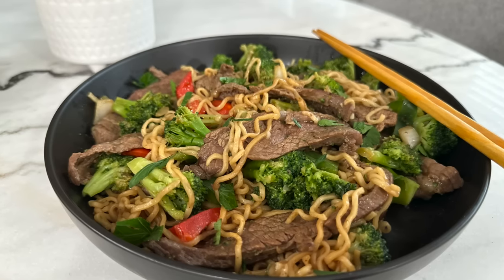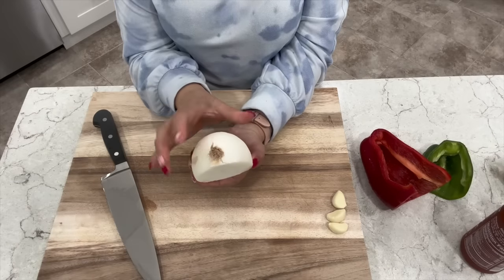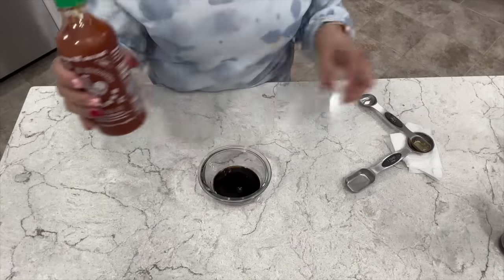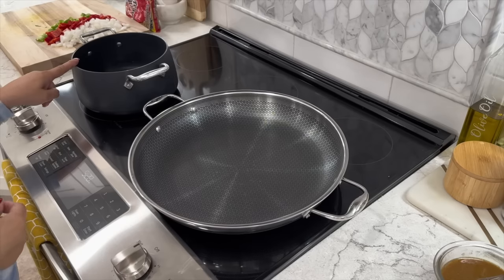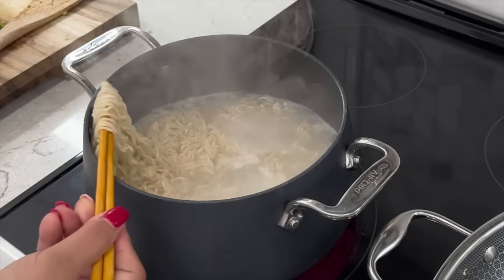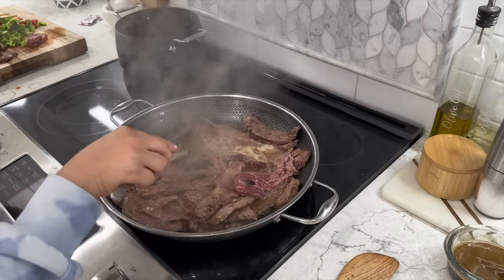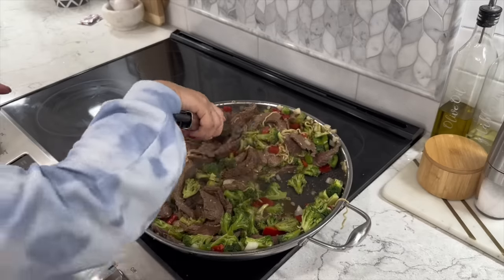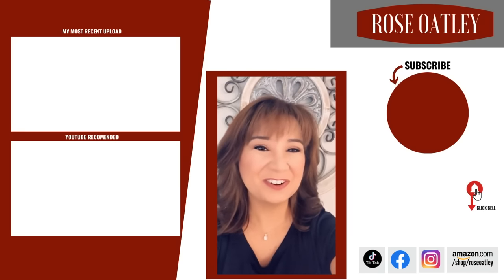Beef Ramen Stir Fry | Ramen Recipe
Turn your cheap ramen into a delicious Beef Ramen Stir Fry.  This Ramen Recipe is so tasty and easy to make.

☐ Flank Steak strips
Marinade with:

Sauce:
☐ 2 Tbsp Tamari soy sauce or any dark soy sauce

☐ 2Pkgs ramen (cooked without seasoning packets)

*Top with green onions or scallions.  Sesame seeds (optional)
✅ WATCH VIDEO FOR COMPLETE COOKING INSTRUCTIONS!